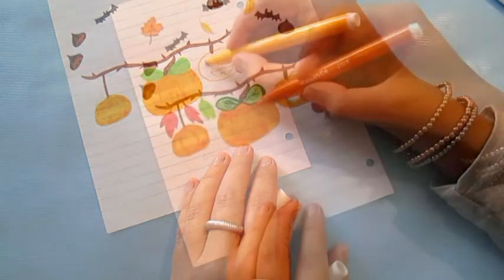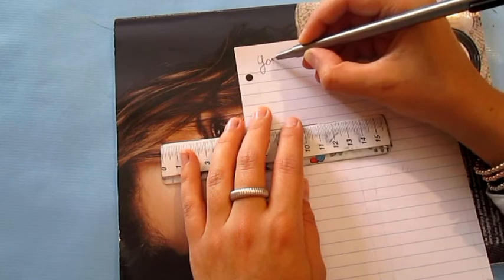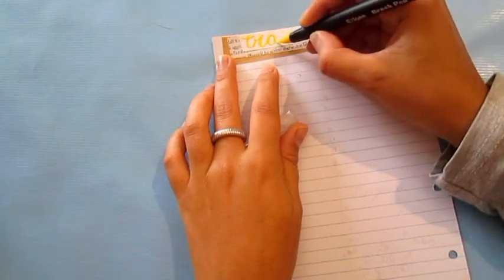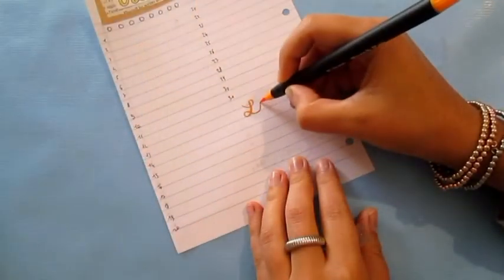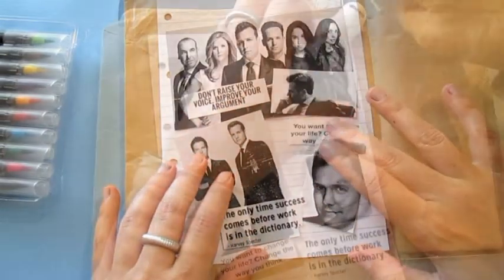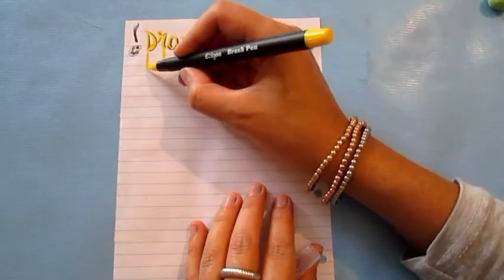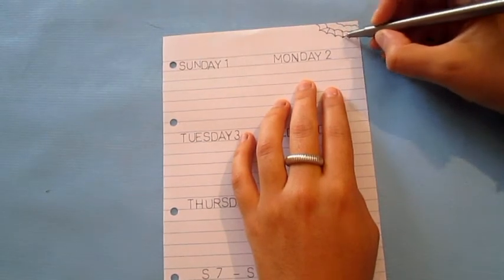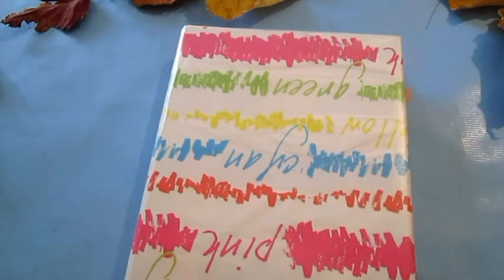Plan with me: October || Bullet Journal 2017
Hi guys! It's October 2017, which means another Plan with me October fall-themed video. I drew a lot of doodles fall inspired and halloween doodles too.

Please, reward me with a subscription! Hope you will take part of our art journal family!